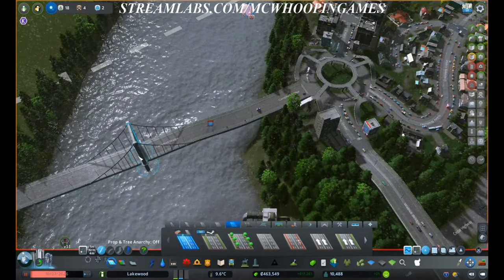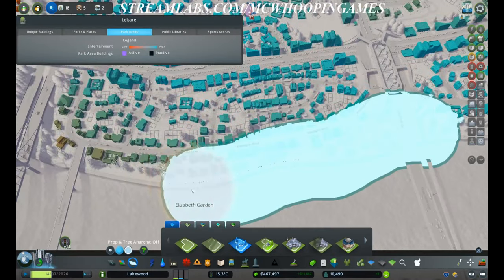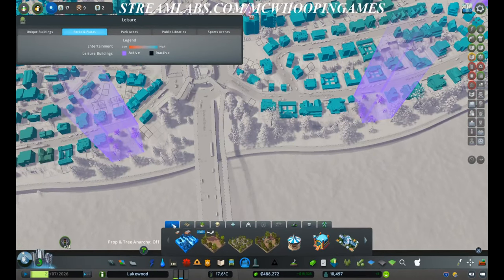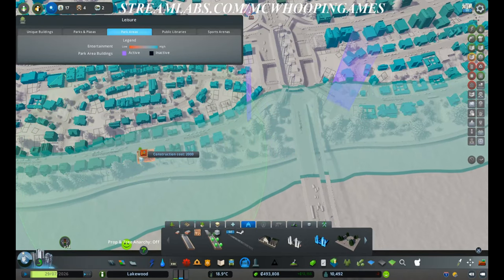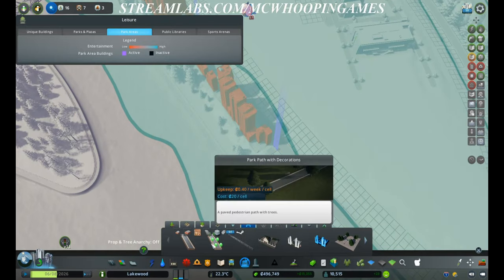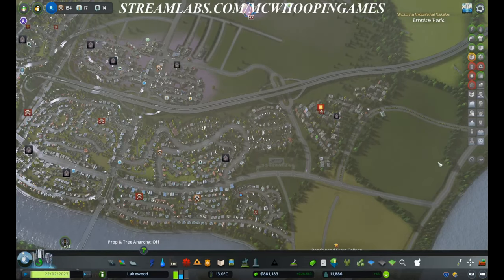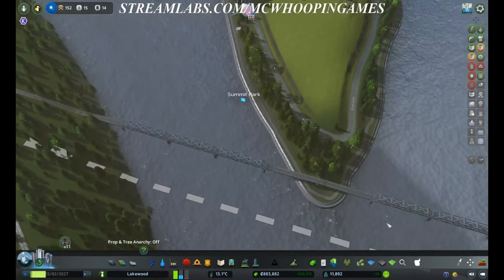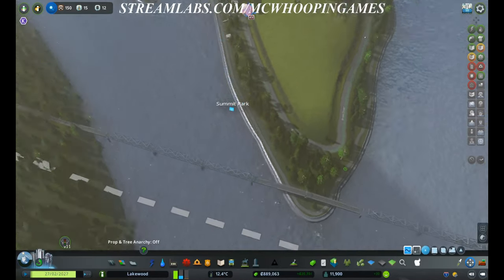Cities Skylines Episode 11: Putting Lipstick on our Pig Pt 2, The Parkening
Hello everyone, and welcome to my new series where I will be building from scratch my new city in Cities Skylines. This episode we continue slathering lipstick and other make up on our little piggie by building our massive city park around the river of our city. We also make a few adjustments to roads and other paths to clean things up some more.